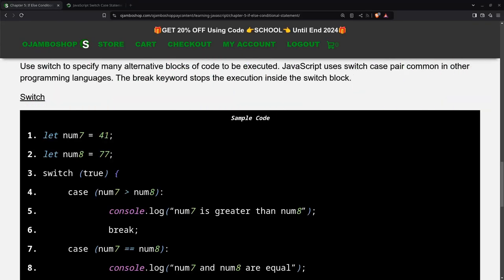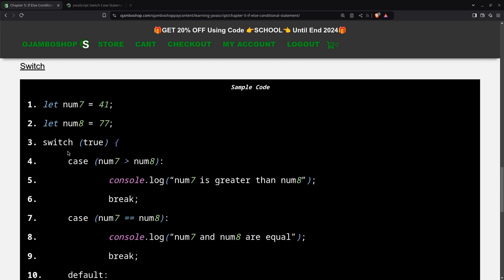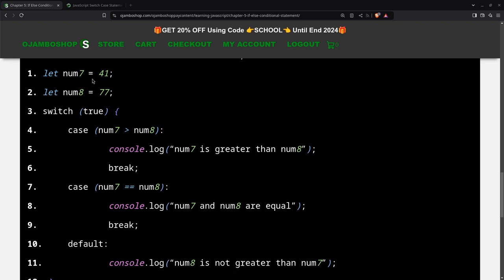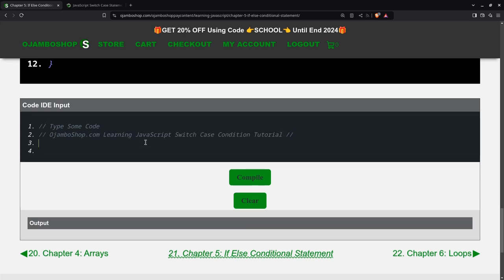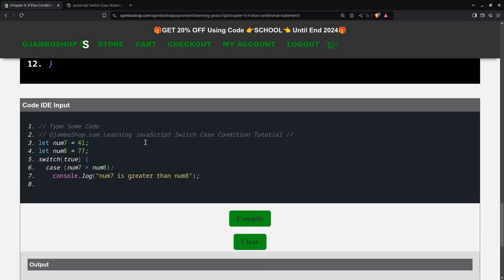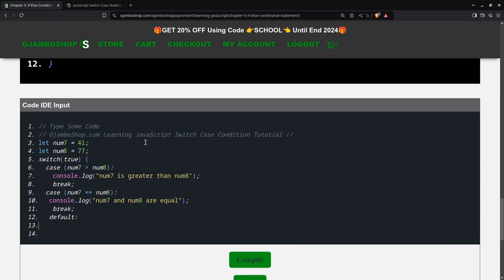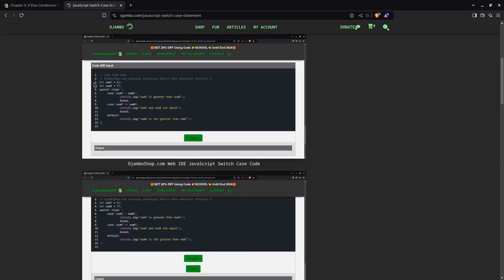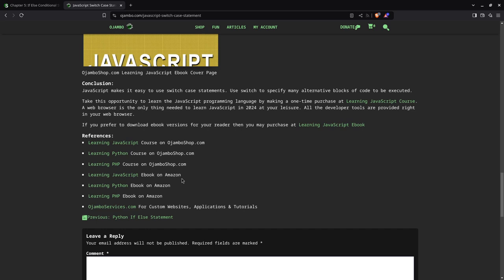JavaScript Switch Case Statement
Logical conditions are used to perform different actions based on different decisions.
Use switch to specify many alternative blocks of code to be executed.